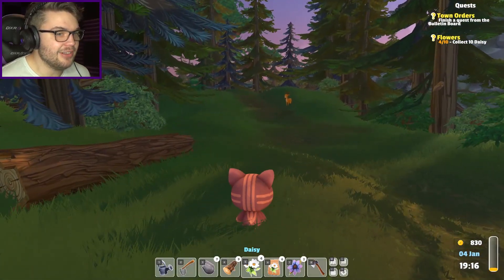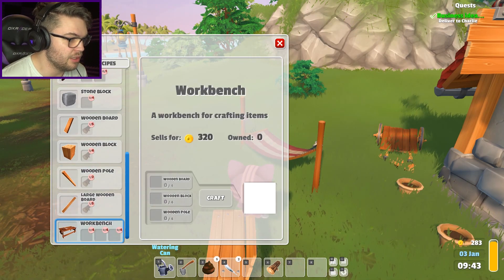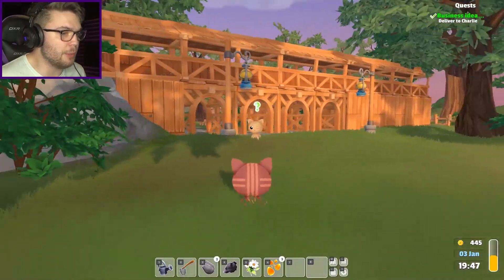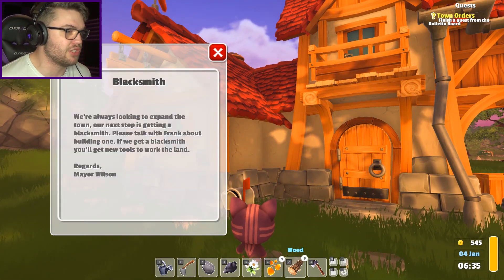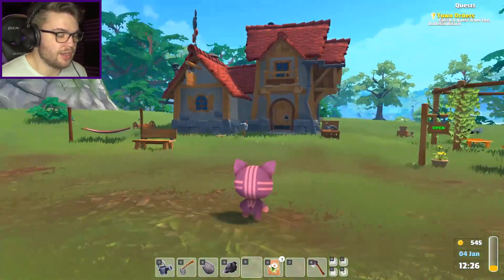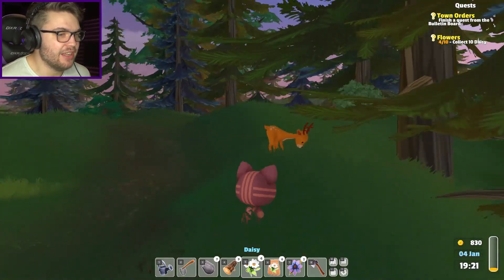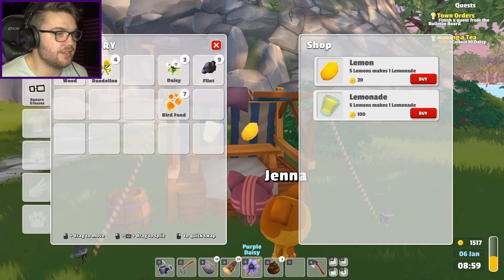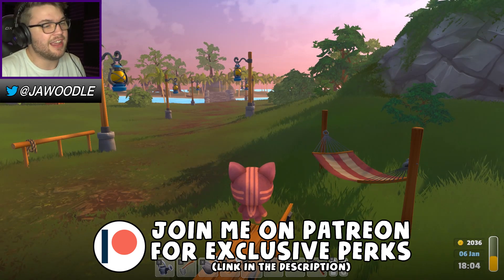MY ADORABLE LITTLE FLOWER SHOP! | Garden Paws (Kickstarter Demo) #2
The cutest game ever is only getting CUTER! My little flower shop is thriving!

Garden Paws is continuing on and it's only getting more and more adorable! There is more world to explore, more animals to play with and more flowers to sell!

My little kitty is off into the big wide world to find better and greater flowers and products to sell to my many customers.

I have an upgraded shop and a brand new chicken coop.

This is turning into the cutest industry possible!